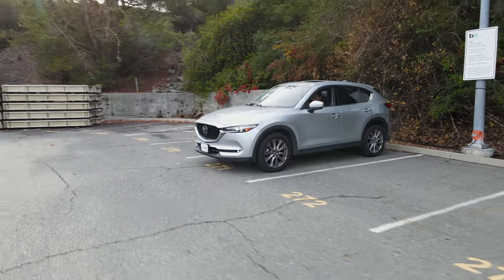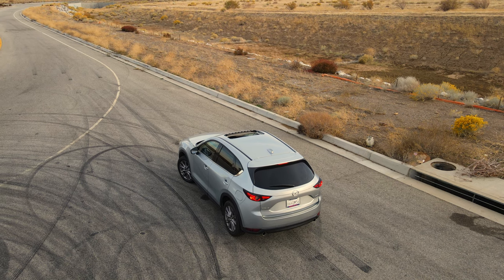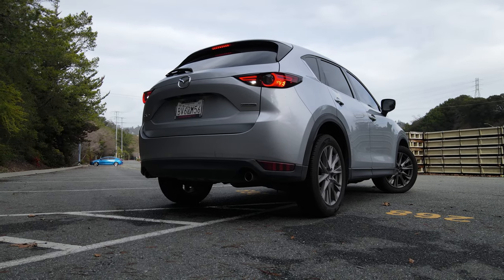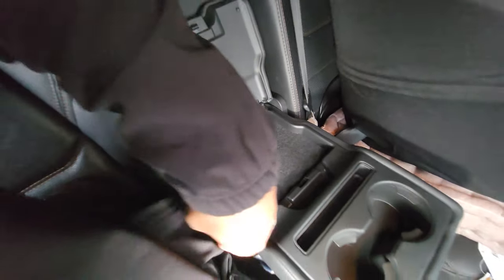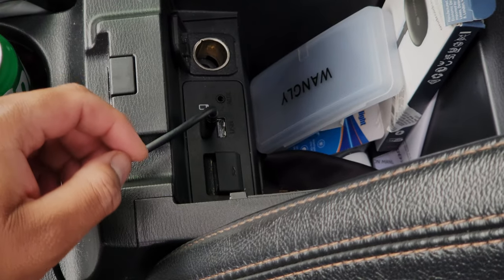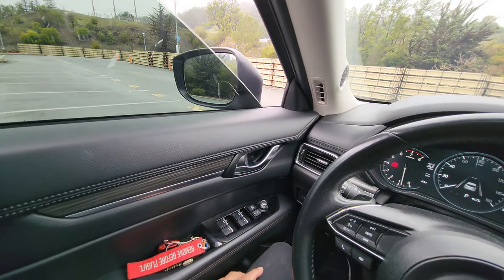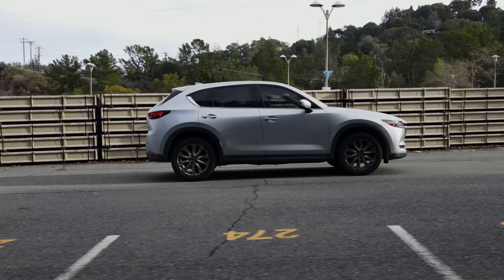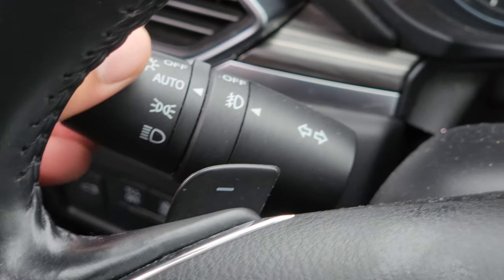The Best SUV No One Buys | Mazda CX-5 OWNER'S LONG TERM Review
The 2020 Mazda CX-5 is a lovely compact SUV. This review covers the 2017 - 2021 model years, although styling and features vary between those years. For example, the design was lightly refreshed and Android auto/apple car play was added for 2020.

0:00 INTRO
0:37 SPECS
2:38 EXTERIOR
4:43 INTERIOR
7:45 TECH
9:52 SAFETY
10:49 DRIVING
13:17 FINAL THOUGHTS